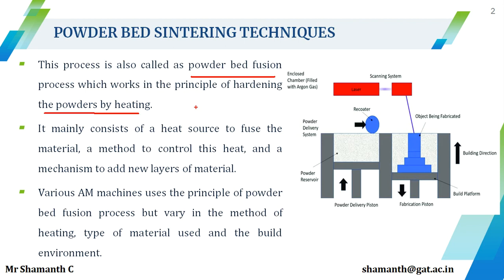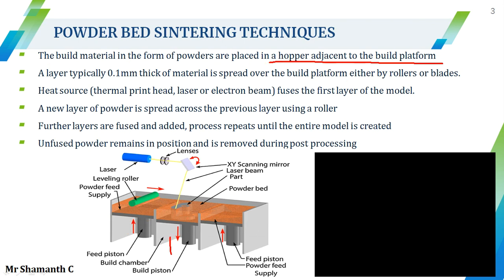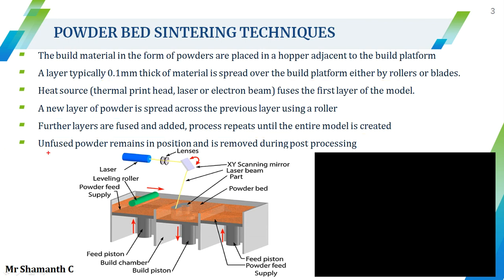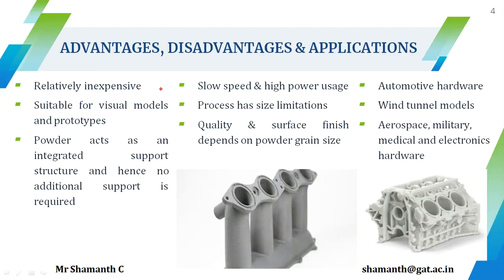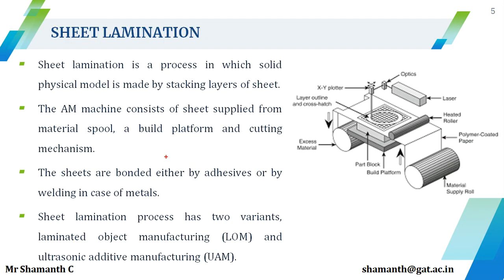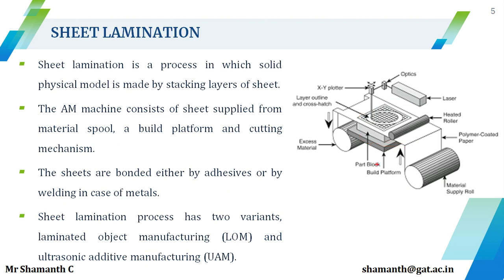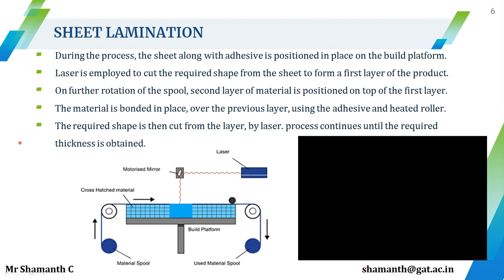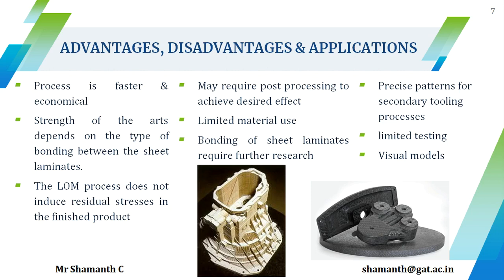Video Lecture on Selective Laser Sintering (SLS) | Laminated Object Manufacturing | 3D Printing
This video Lecture explains in detail SELECTIVE LASER SINTERING process and LAMINATED OBJECT MANUFACTURING. 2 Categories of process under ADDITIVE MANUFACTURING. kindly go through the video and comment for any clarifications.